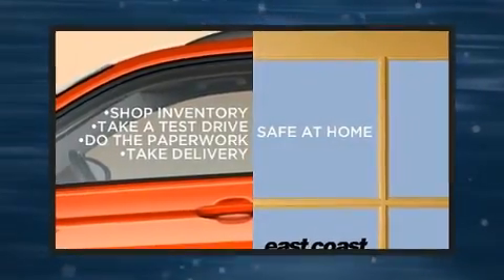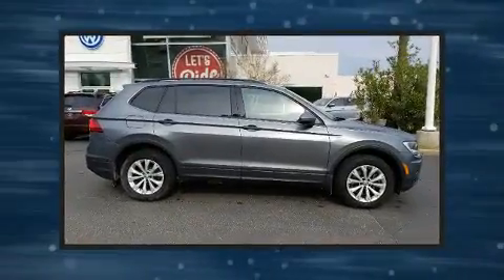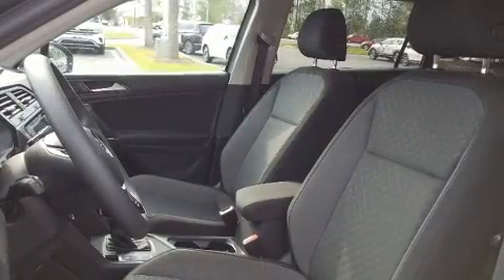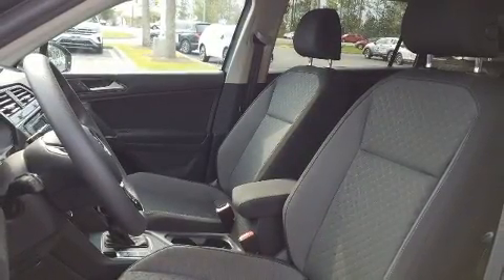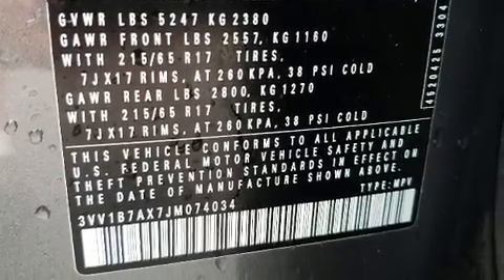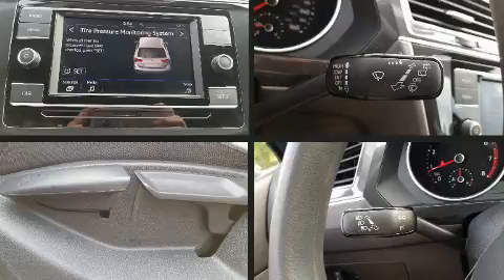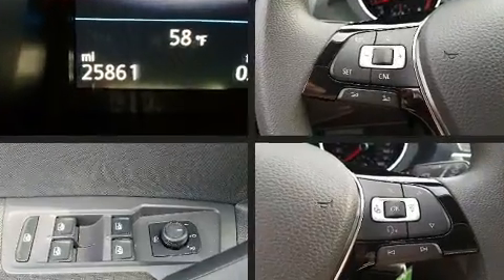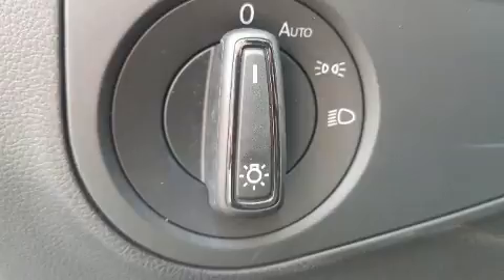2018 Volkswagen Tiguan S 1 Owner, Low Miles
8756-C Highway 17 Bypass South

Treat yourself to a test drive in the 2018 Volkswagen Tiguan. With less than 30,000 miles on the odometer, this 4 door sport utility vehicle prioritizes comfort, safety and convenience. It features a front-wheel-drive platform, an automatic transmission, and a 2 liter 4 cylinder engine. A turbocharger is also included as an economical means of increasing performance. Volkswagen prioritized comfort and style by including: delay-off headlights, a trip computer, front bucket seats, air conditioning, cruise control, an overhead console, and a split folding rear seat. Audio features include an AM/FM radio, steering wheel mounted audio controls, and 6 speakers, providing excellent sound throughout the cabin. Volkswagen ensures the safety and security of its passengers with equipment such as: head curtain airbags, front side impact airbags, traction control, brake assist, a panic alarm, and 4 wheel disc brakes with ABS. Electronic stability control stands out as a technologically savvy innovation, keeping you better connected to the road. Our aim is to provide our customers with the best prices and service at all times. Please don't hesitate to give us a call.